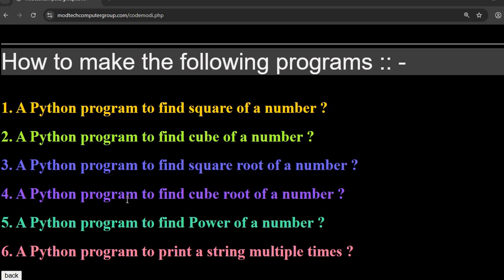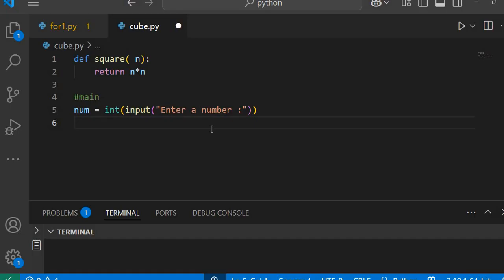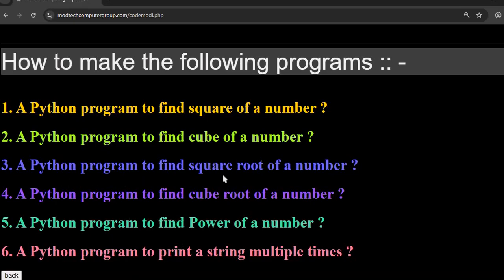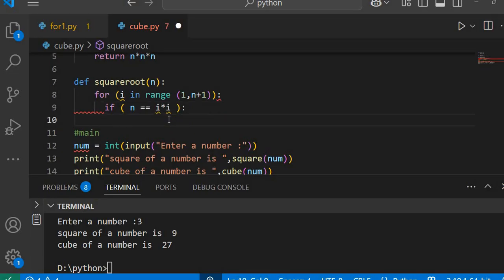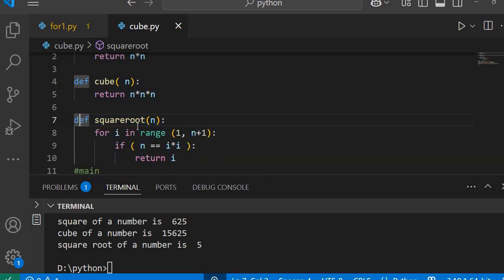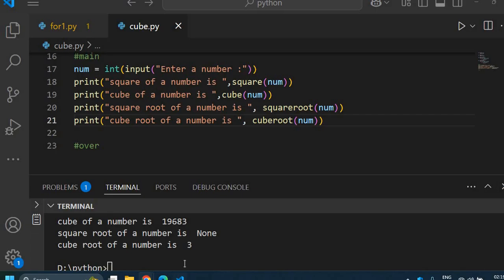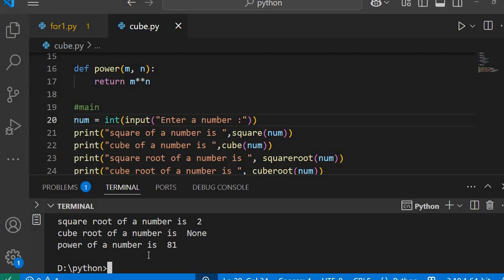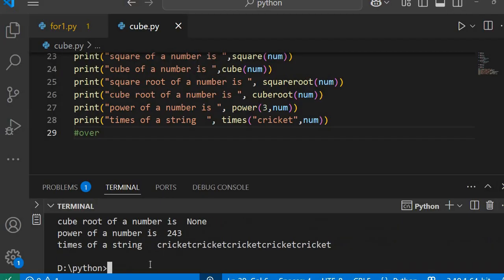Write a program to create functions for cube root , square root, power finding?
here we learn to create our own functions...